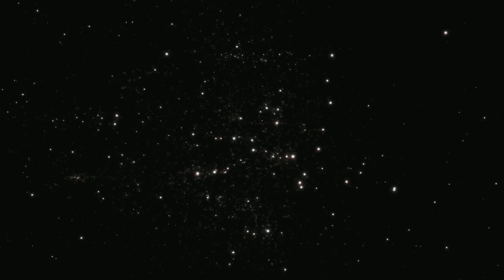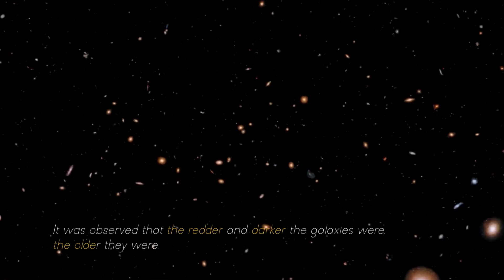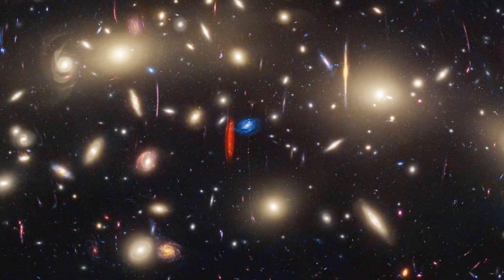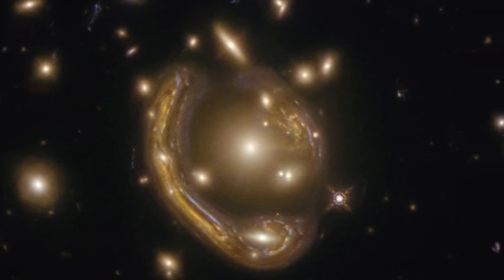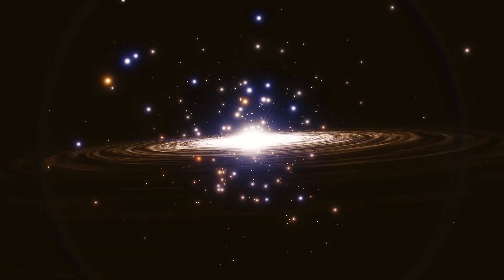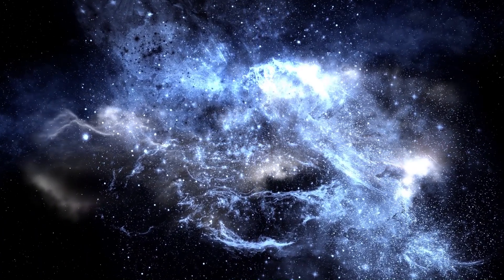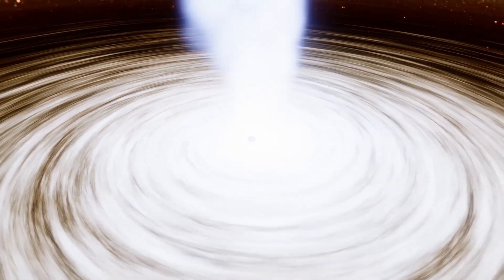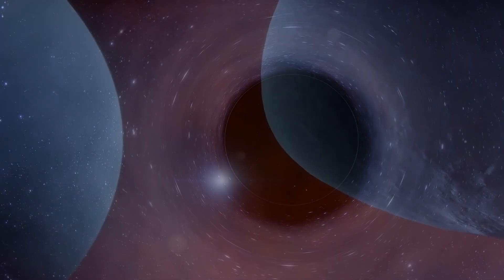Michio Kaku Panicking Over The Latest James Webb Discovery That Could Shatter the Universe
Renowned theoretical physicist and science popularizer, Michio Kaku, is in a state of unprecedented turmoil following the announcement of a shocking discovery made by the James Webb Space Telescope. This groundbreaking finding raises the possibility of an unprecedented cosmic event that could fundamentally alter our understanding of the universe.

Observations from the James Webb telescope have revealed intriguing hints of a cosmic anomaly, a massive and unprecedented perturbation in the fundamental structures of space-time. This revelation has baffled the scientific community, suggesting the existence of a cosmic phenomenon of unimaginable scale and magnitude.